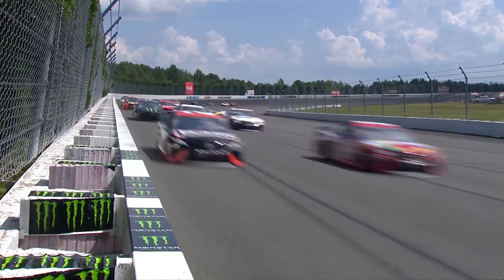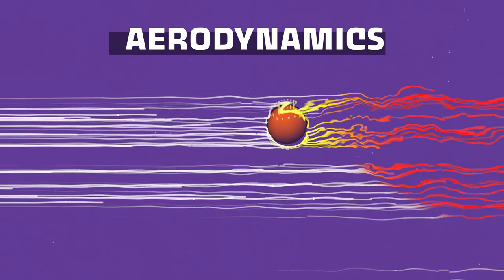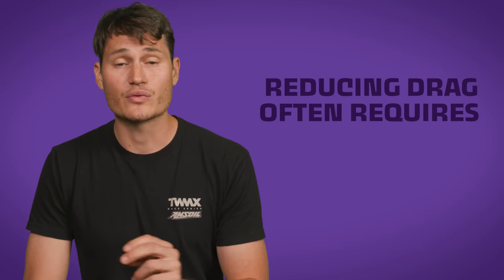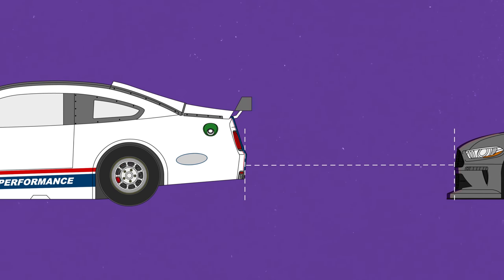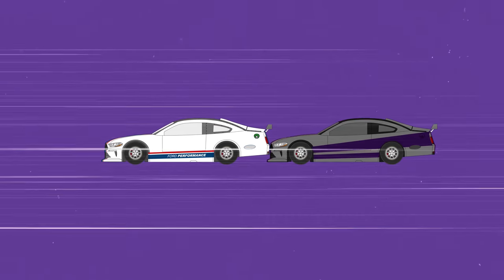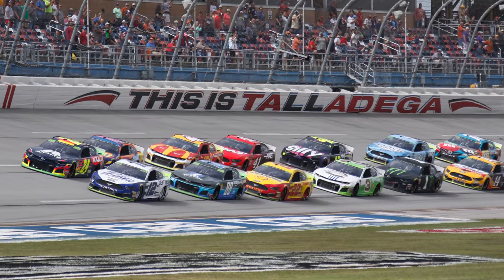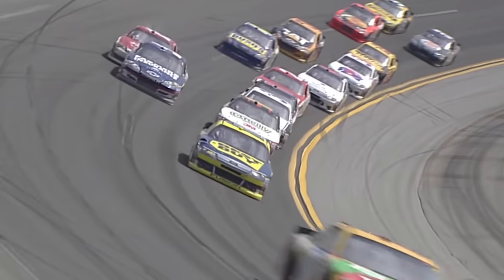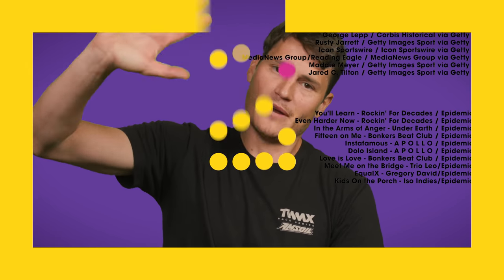The Science of the Shake 'n' Bake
The stereotypical image that pops into the layman's head when they think of Nascar might not illustrate the sophistication on the track. To win in NASCAR, drivers, teams and engineers need to understand race-car physics, especially aerodynamics. Today, we’re gonna breakdown NASCAR drafting, and explain how drivers even use the air itself against their competition.